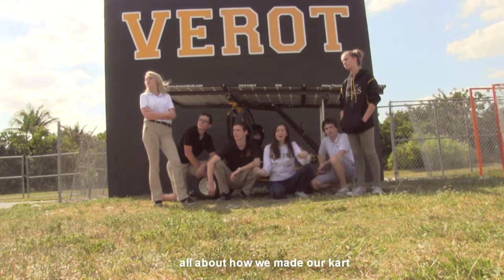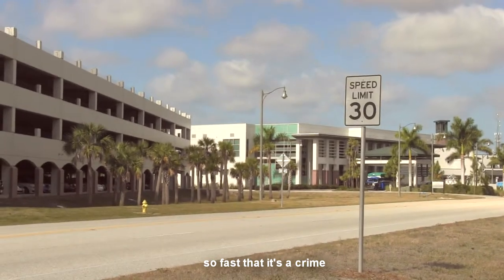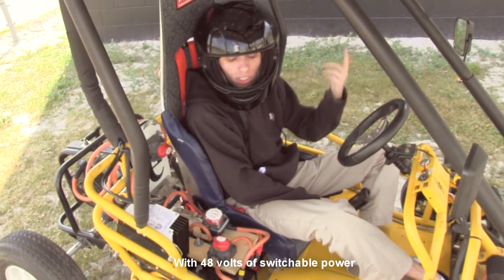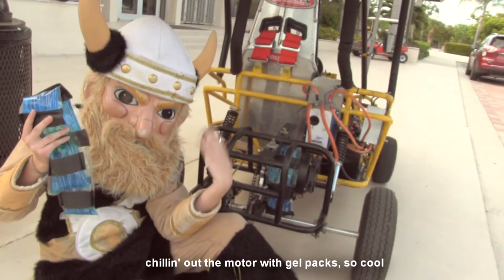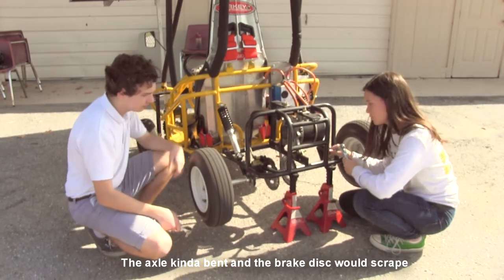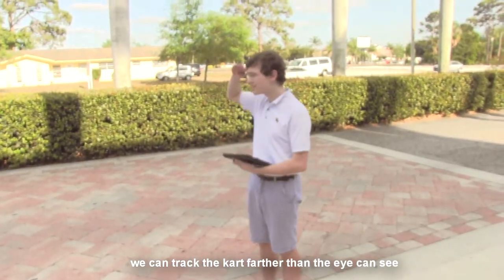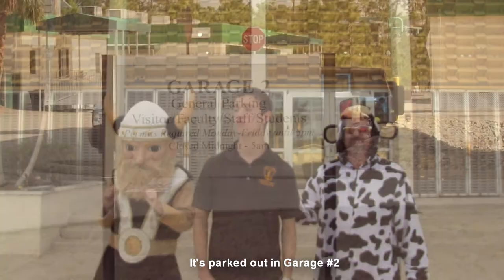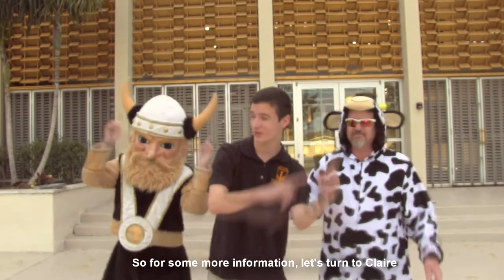The Fresh Kart of Bishop Verot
This was a parody video of the Fresh Prince of Bel Air theme song made for a solar go kart race